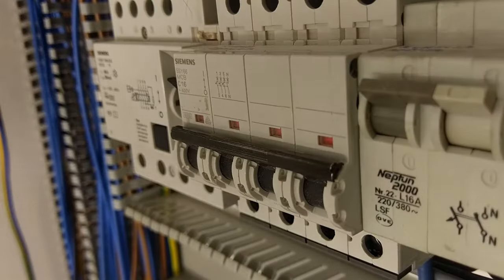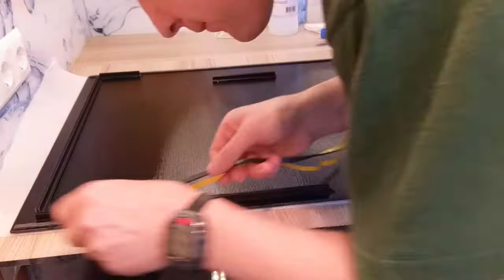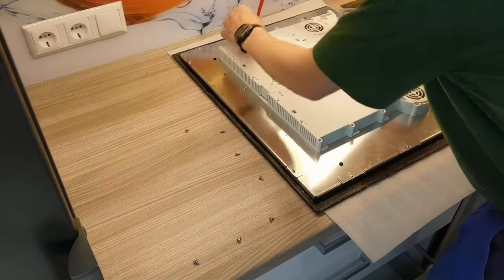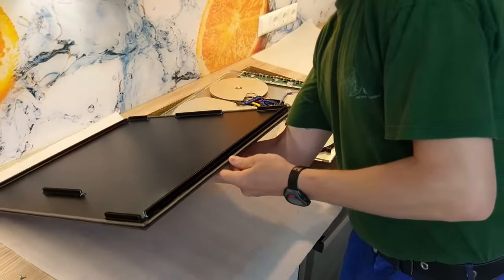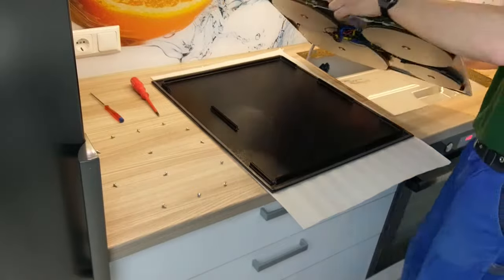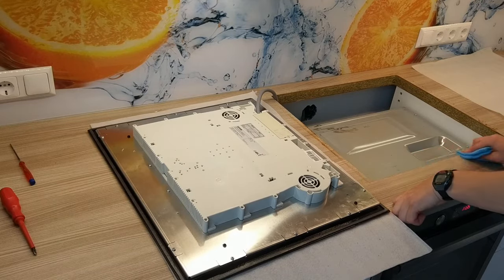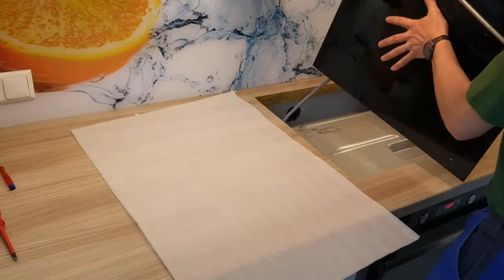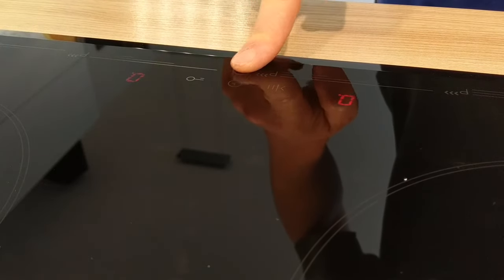DIY-How to replace broken glass on the hob